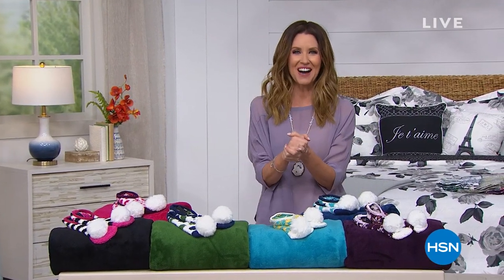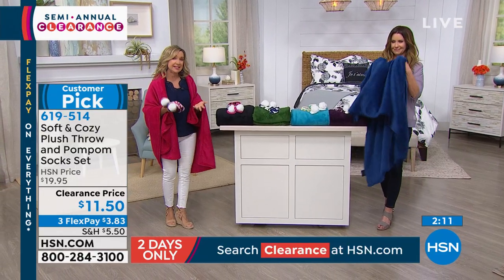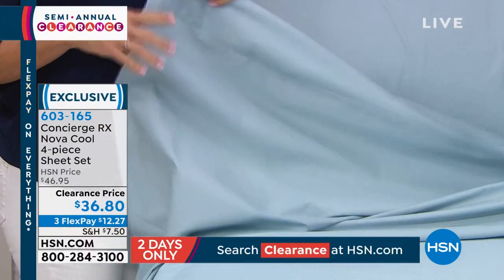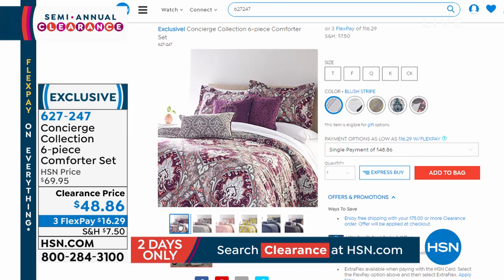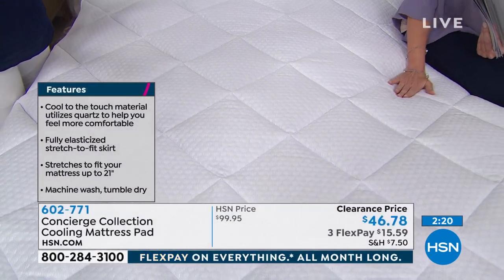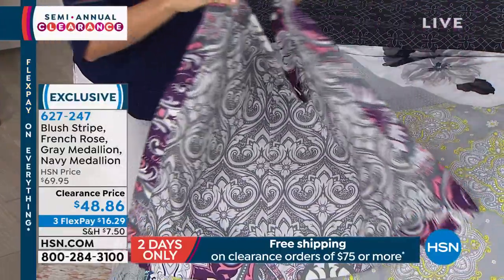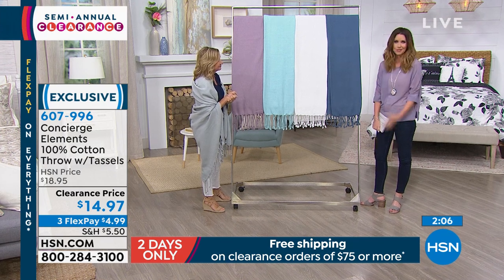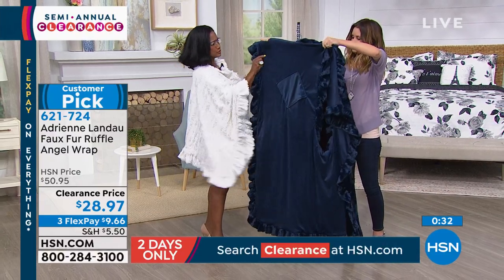HSN | Bedding Clearance 06.17.2019 - 10 AM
Shop an extensive collection of bedding items, bath accessories and home products at reduced prices.  Get countless tips and tricks from home experts, the designers that created some of these items and makeover the house without spending a fortune.